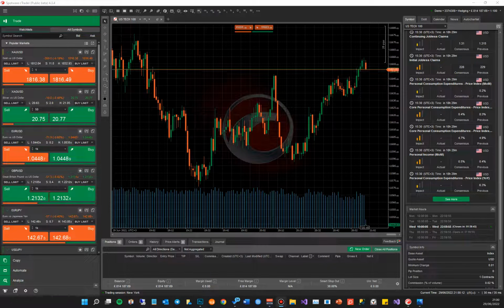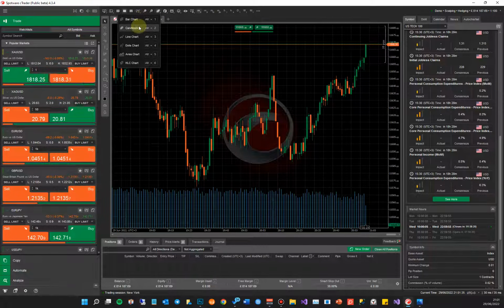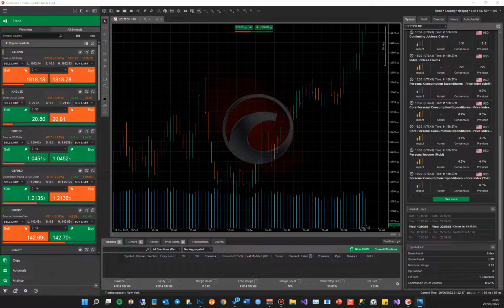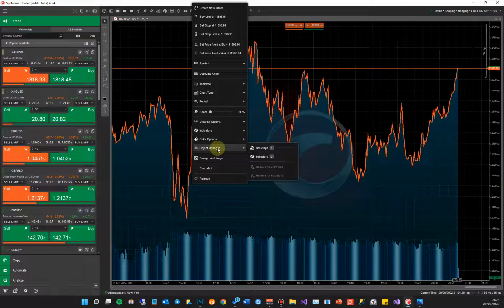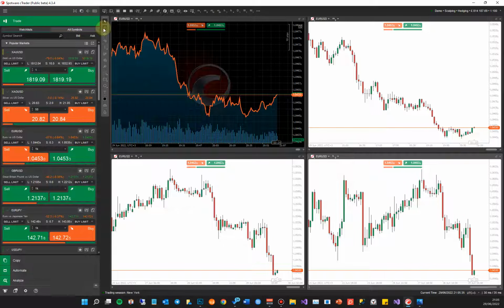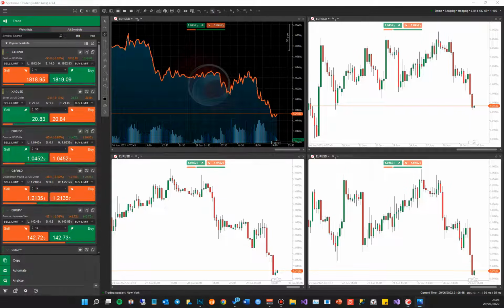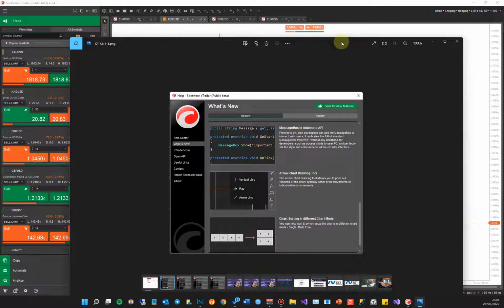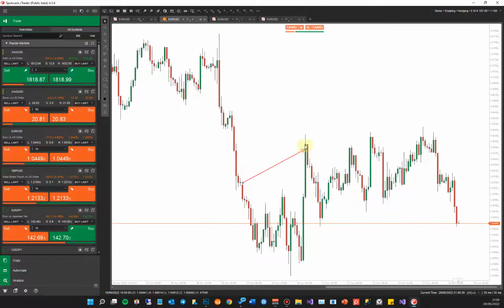cTrader Latest Update 4.3.4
The latest update of the cTrader trading platform has some excellent new features including new chart types and a synchronised crosshair tool, it looks like this is becoming one of the best trading platforms of 2022.